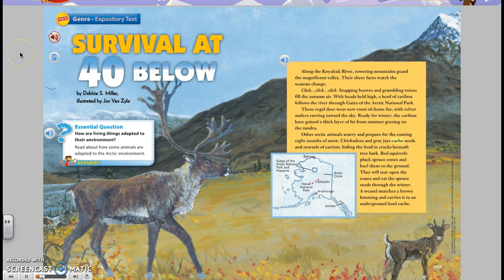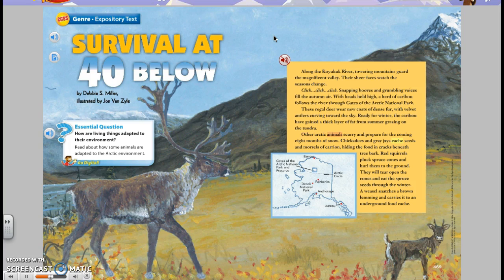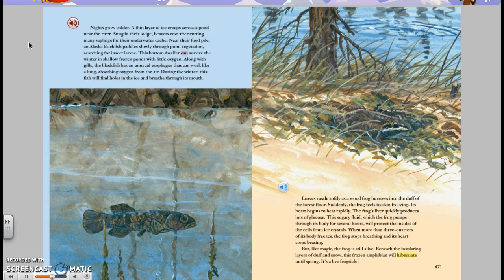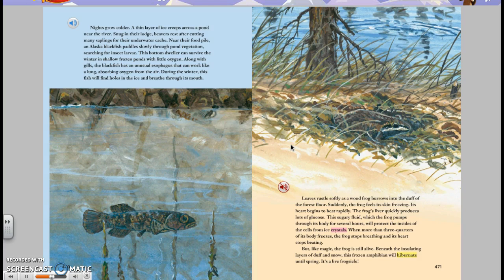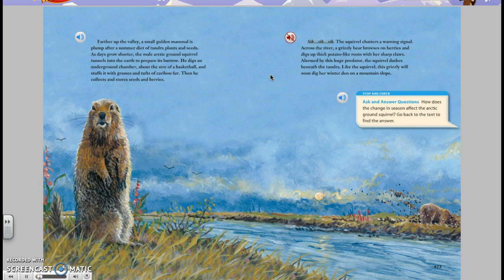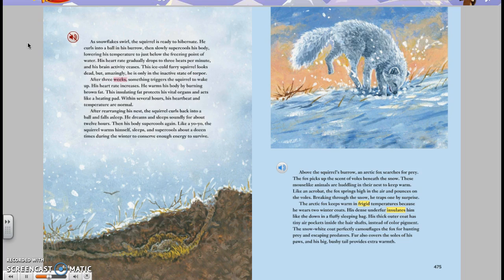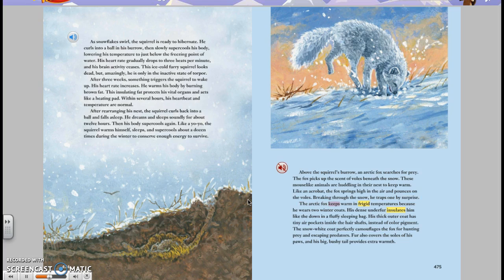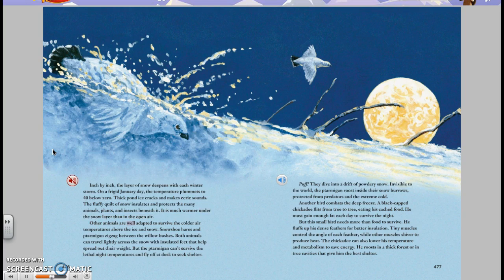Survival at 40 Below Part 1